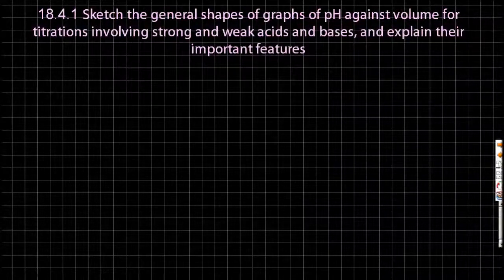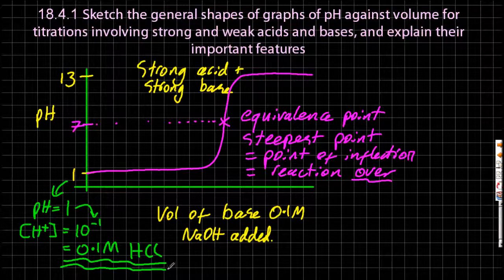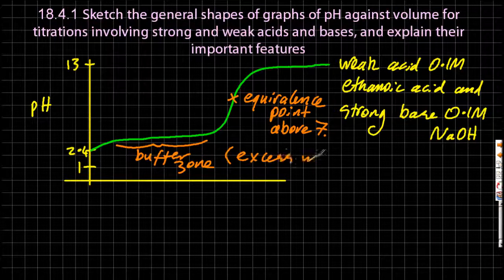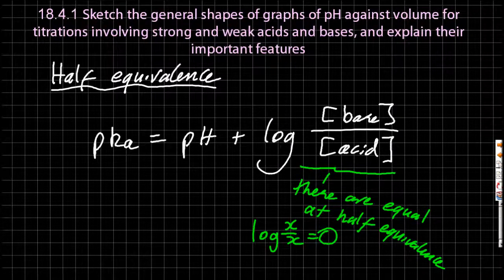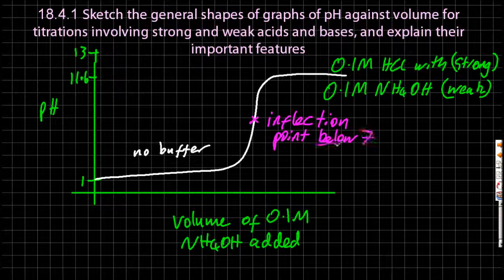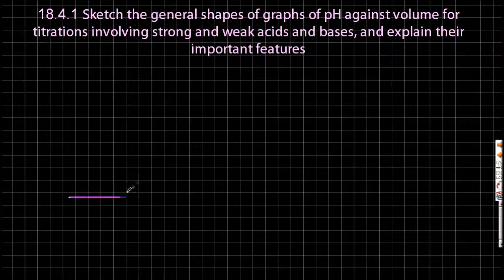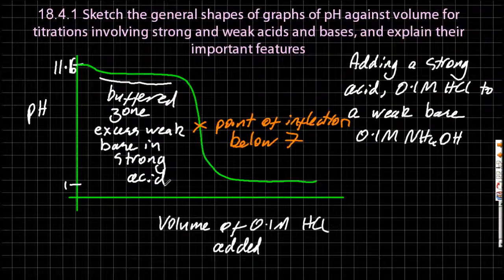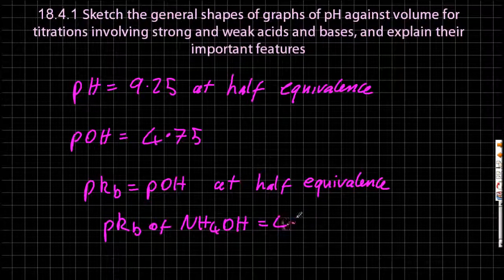unit 7 subjects slide 27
Shapes of various acids and bases titration curves